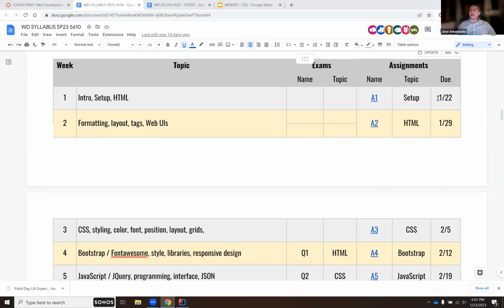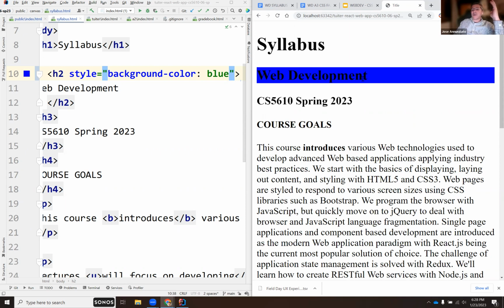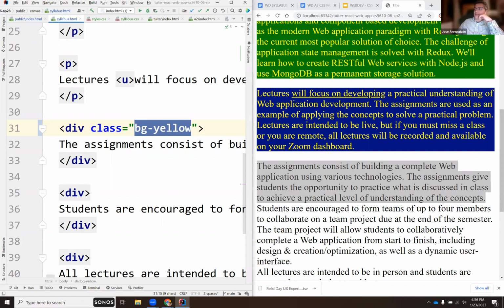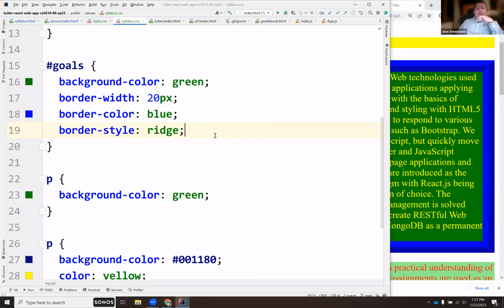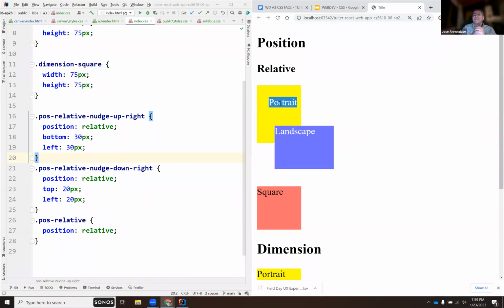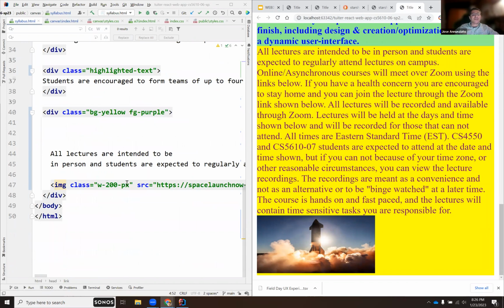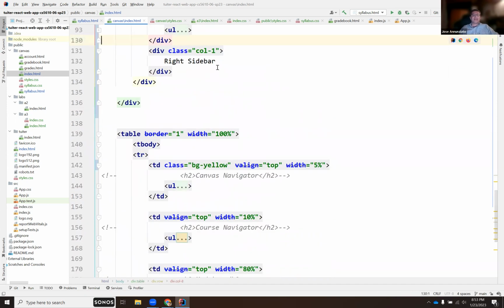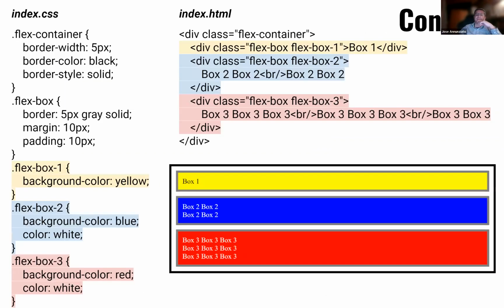Lecture 3 - Introduction to CSS, Getting Started with Assignment 3 - CS5610 06 SP23